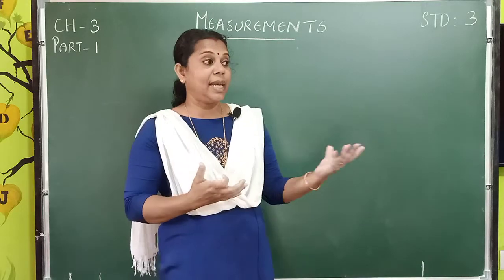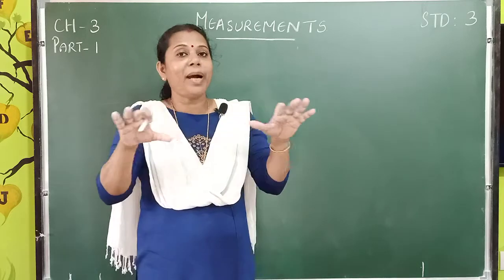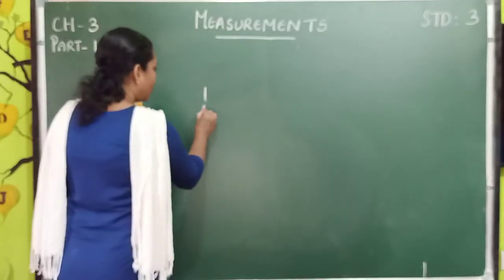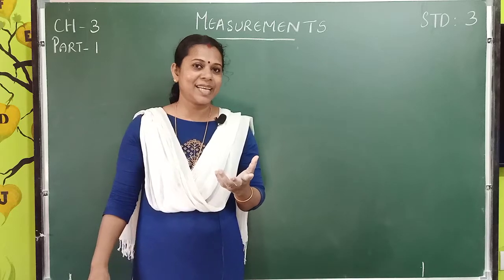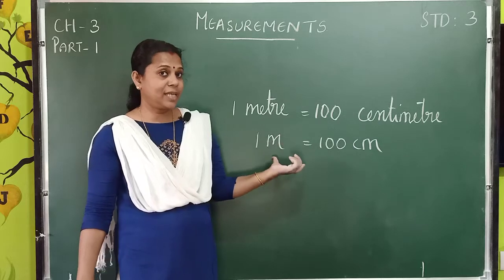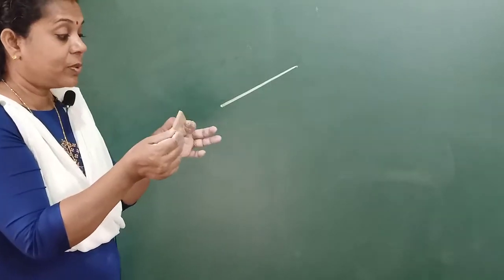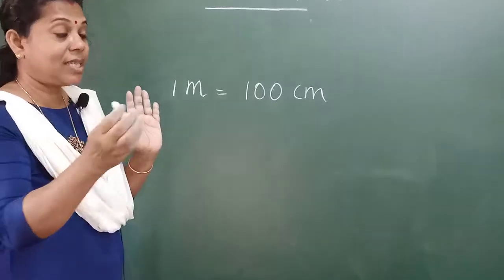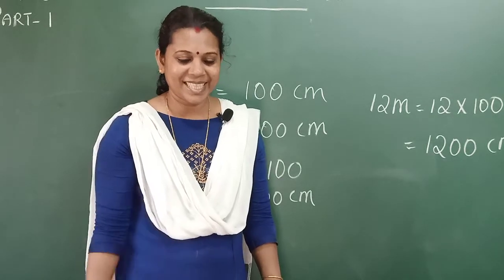KASTURBA SCHOOL MANJUMMEL